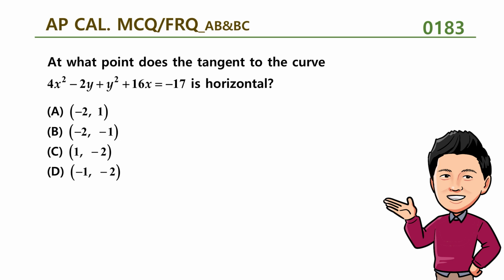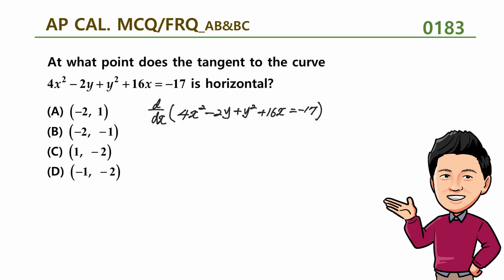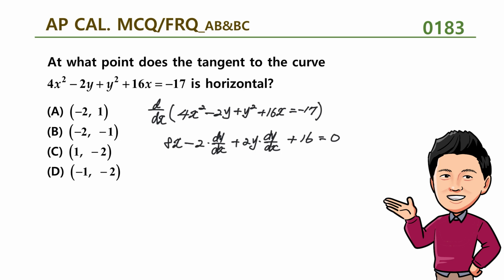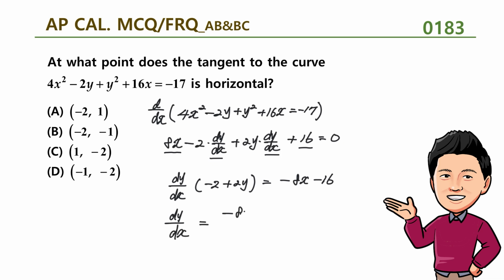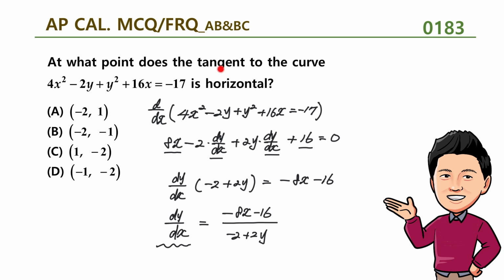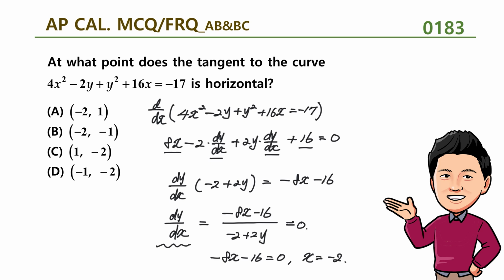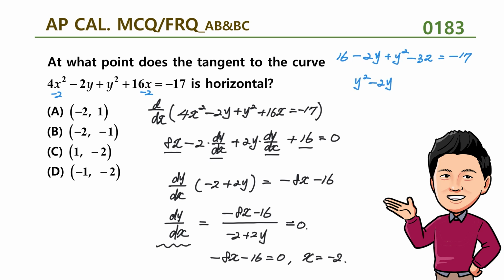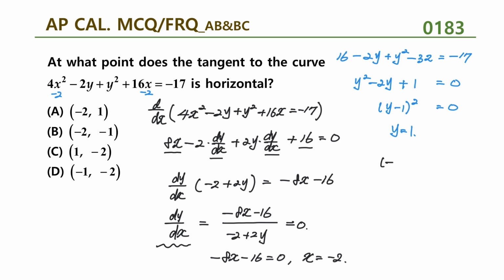The Ultimate Collection for AP Exam 0183 | Where is the Tangent Line Horizontal?